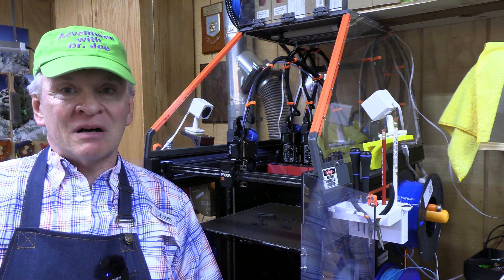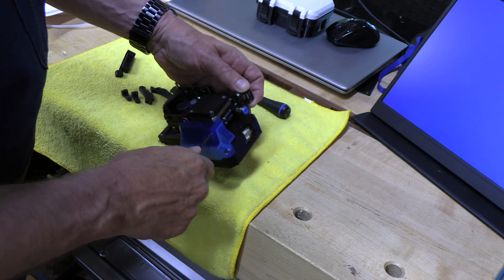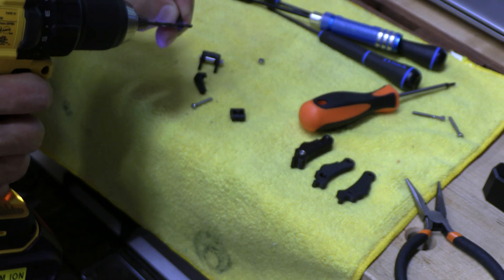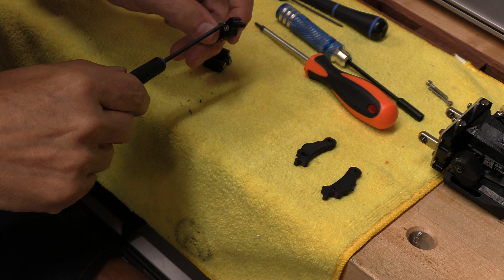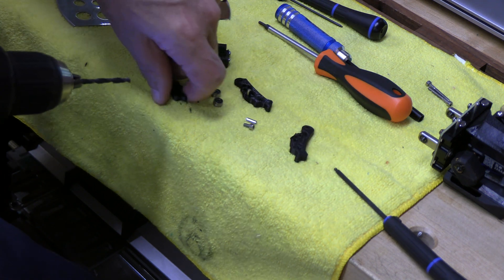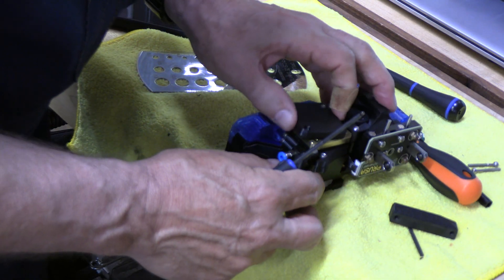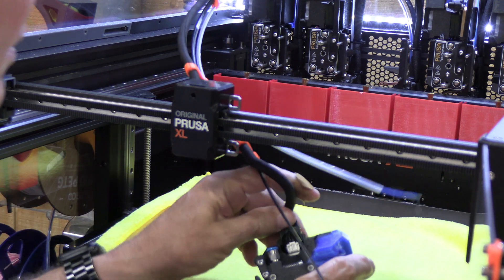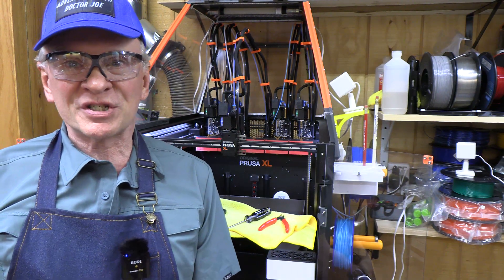IDLER PARTS REPLACEMENT With PC CF PRUSA XL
The critical idler parts holding the filament against the drive gear were initially made for the process XL with PETG. Using an enclosure, the heat would tend to allow these parts to flex and distort which reduce the pressure of the filament against the drive gear creating printing in the air. This was a real big problem that was improve dramatically by printing these parts with PC – CF polycarbonate – carbon fiber which is much more heat resistant. Step-by-step on how to do this for your
extruders is documented here.

Click Files then CORE XY for belt clamps